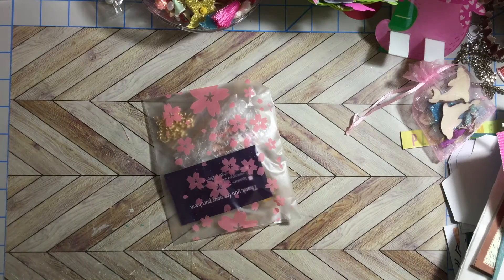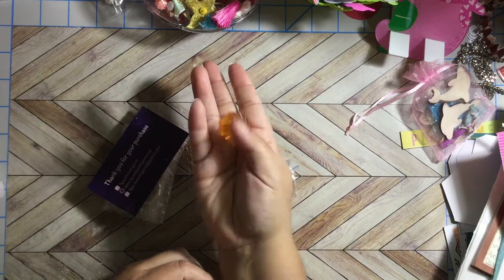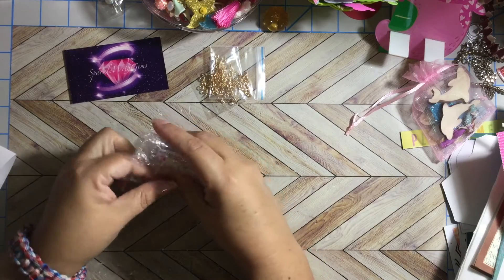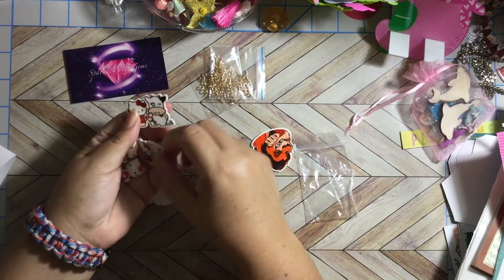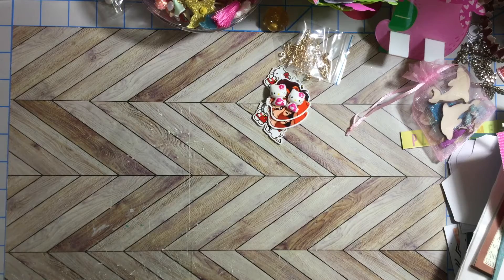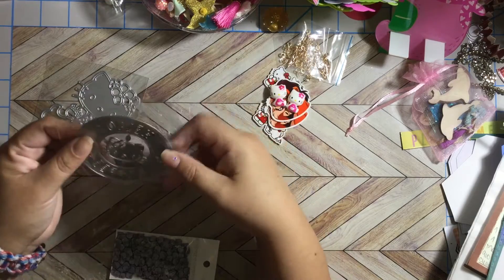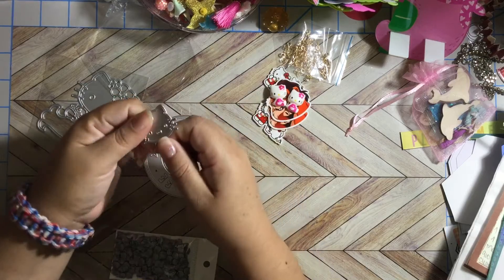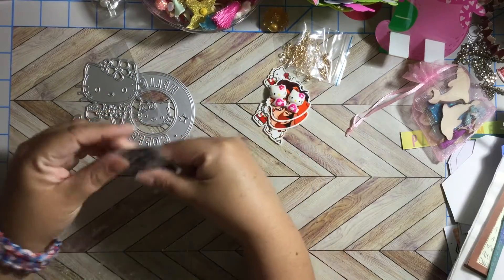More IG hauls